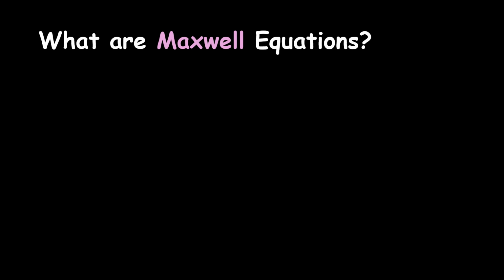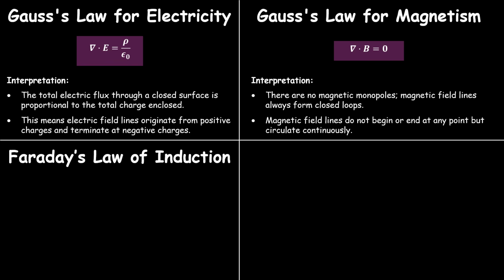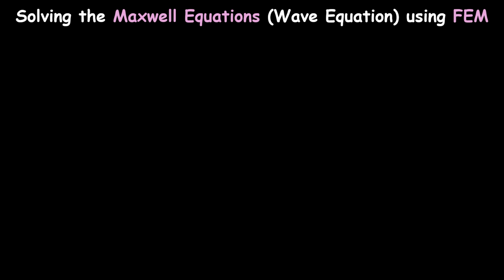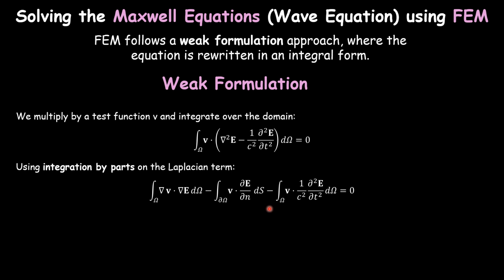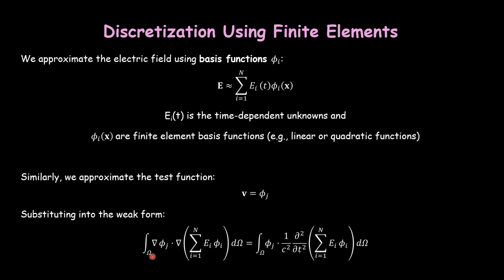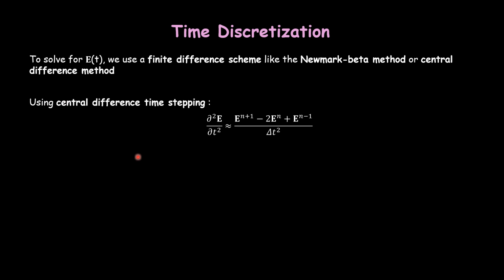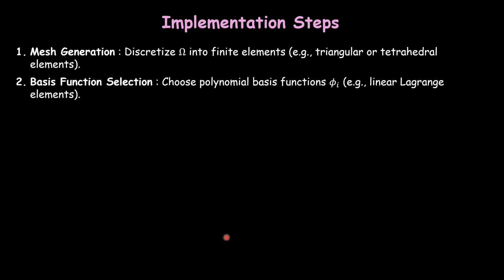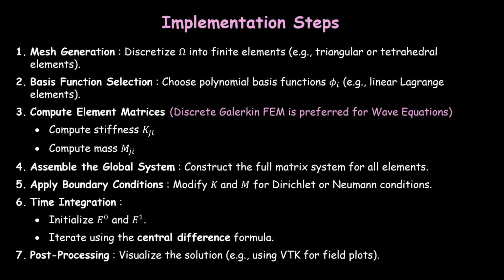What are Maxwell Equations? and How to model them using FEM?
🔬 Maxwell Equations and Steps Toward FEM Implementation ⚡

In this video, we dive into Maxwell’s equations and explore the steps required to implement them using the Finite Element Method (FEM). We break down the fundamental governing equations, discuss their weak form, and outline key numerical techniques for solving electromagnetic problems efficiently.

What You’ll Learn:
✅ Overview of Maxwell’s equations in differential and integral forms
✅ Derivation of the weak form for Maxwell’s equations
✅ Steps for FEM implementation

Whether you're a beginner trying to understand Maxwell’s equations or an engineer looking to implement FEM for electromagnetic simulations, this video provides a structured approach to bridging the gap between theory and computation.

📌 Watch now and enhance your understanding of FEM for electromagnetics!